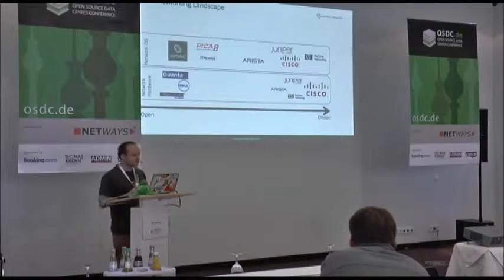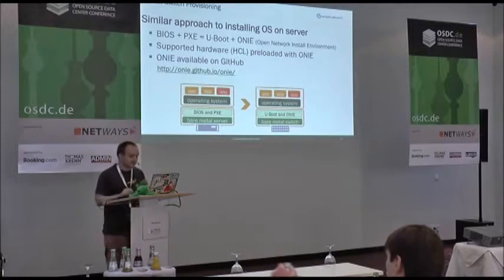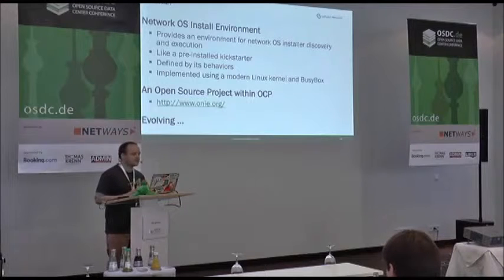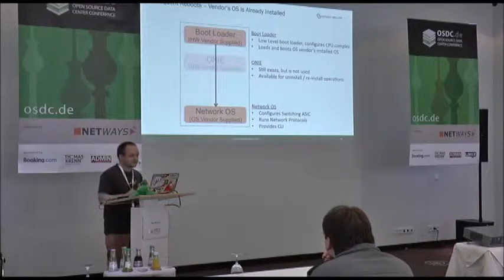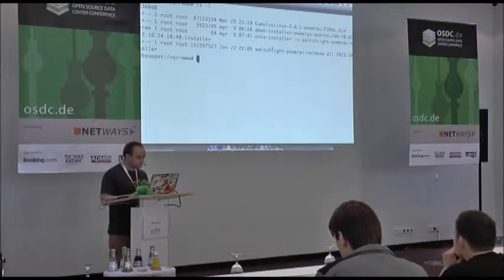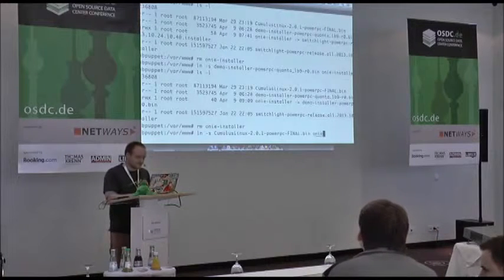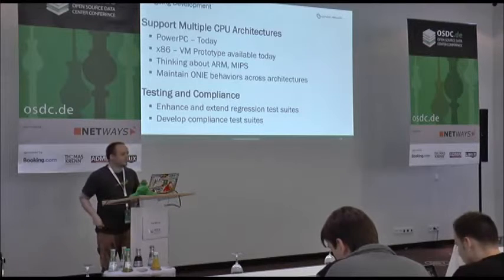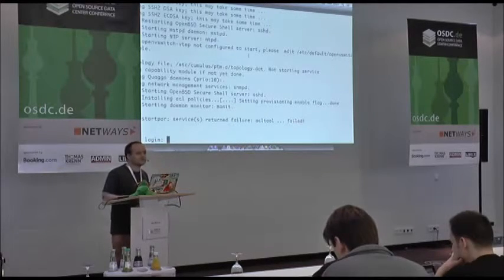OSDC 2014: Nat Morris - Open Network Install Environment